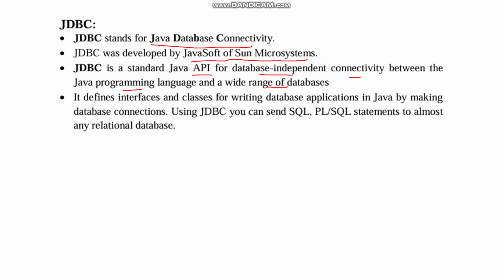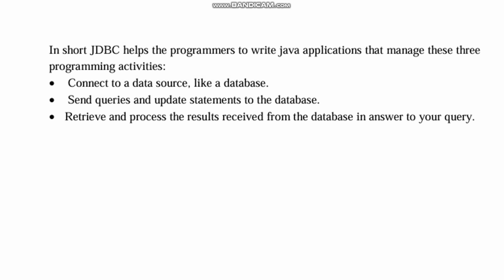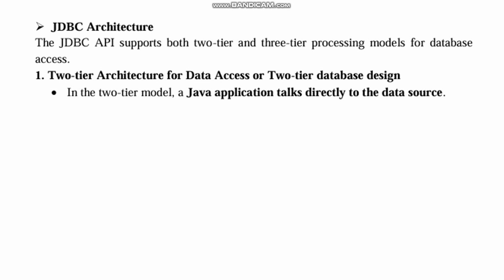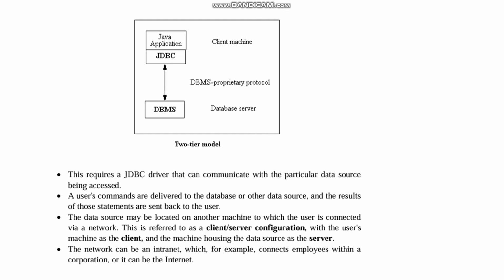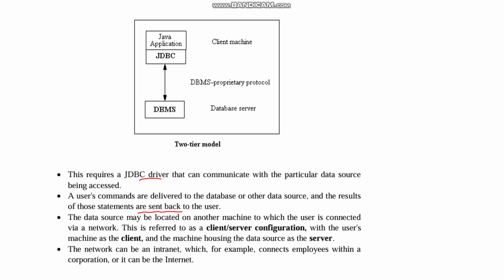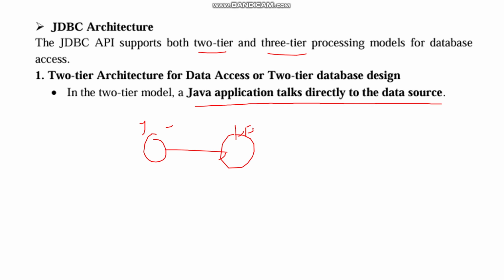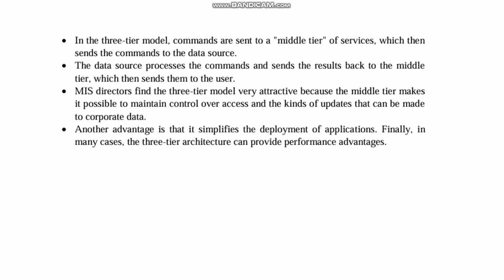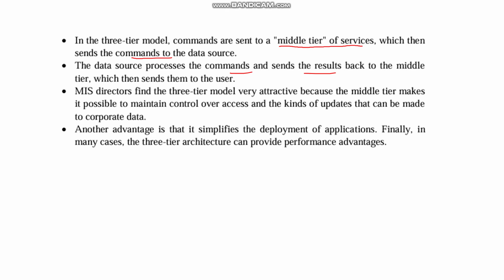What is a JDBC ? JDBC architecture